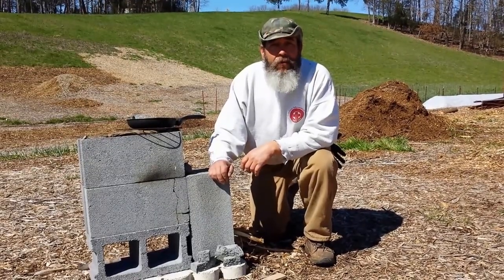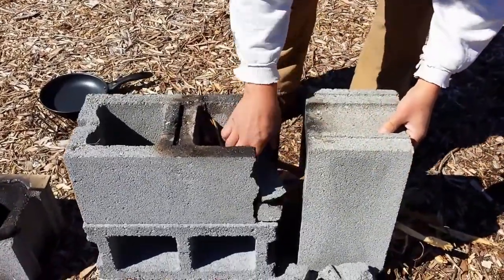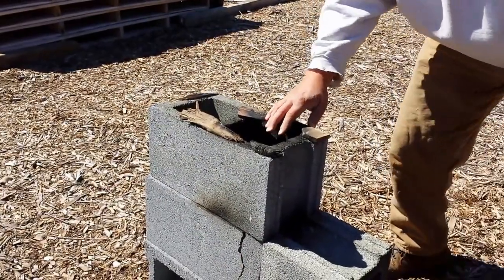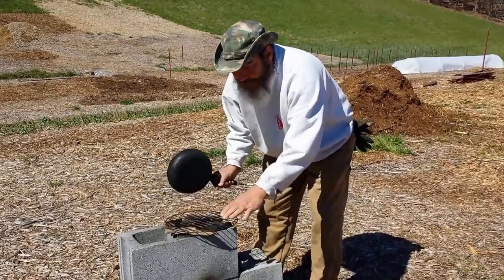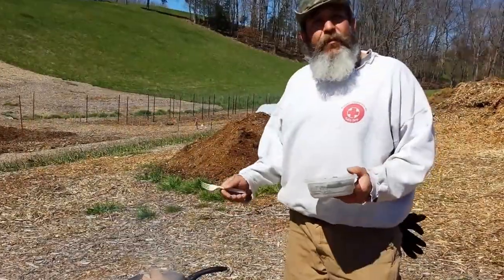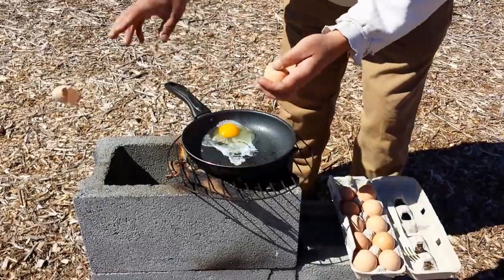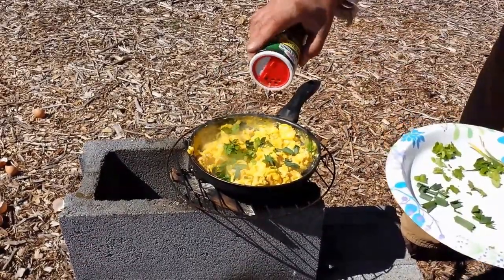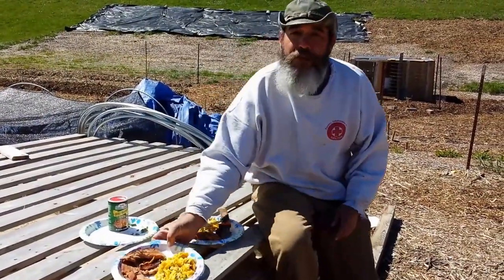EASY DIY Concrete Cinder Block Rocket Stove and Breakfast on the Farm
Cooking lunch on the farm while out working is a daily occurrence and couldn't be much easier than using this EASY to make 4 concrete/cinder block rocket stove in which we burn wood chips to cook our food! The wood ash can then be used in the garden and compost preparation.

This is the food sealer we use on Amazon goo.gl/t8xh2Q which works great to store meals for the farm as well as harvest to put in the freezer.

This is the wheelbarrow we are using 650-Pound Capacity Dumping Yard Cart/Trailer
on Amazon goo.gl/lU4R9e